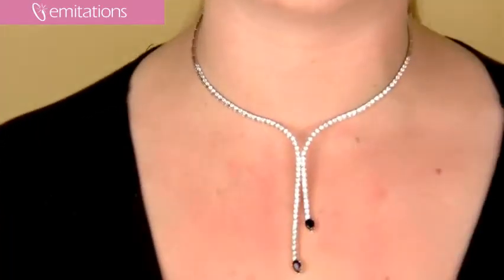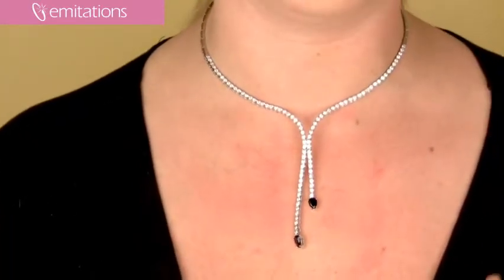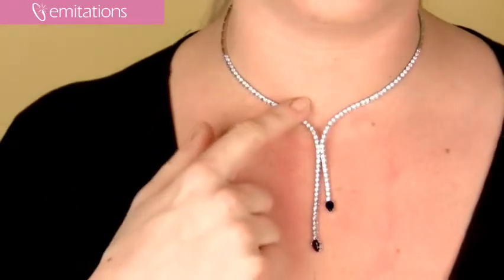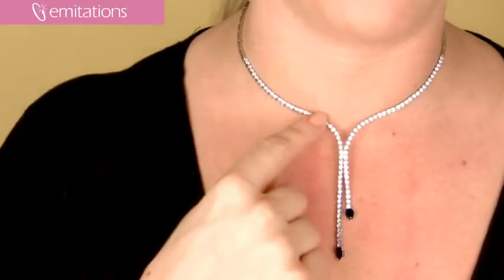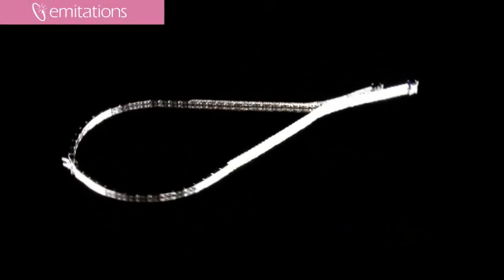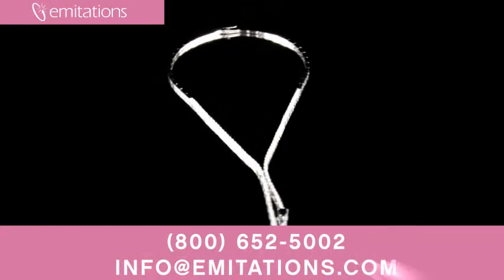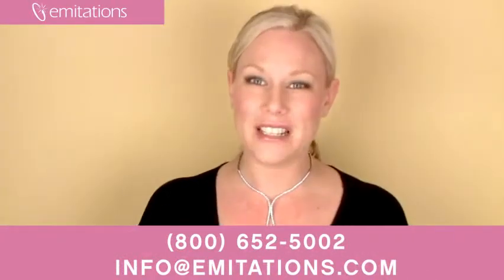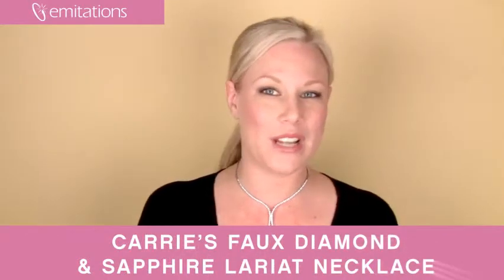Carrie's Faux Diamond & Sapphire Lariat Necklace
Inspired by the lariat necklace Carrie wears in Sex and the City
Silver tone and CZ chain is formed by long box links
 Comes together in the center where there are two dangling extensions of the chain
 Each dangle is finished off with a half carat pear cut sapphire
Unique asymmetrical design
Available in 16 or 20"
Current Promos:
1. FB
2. Newsletter